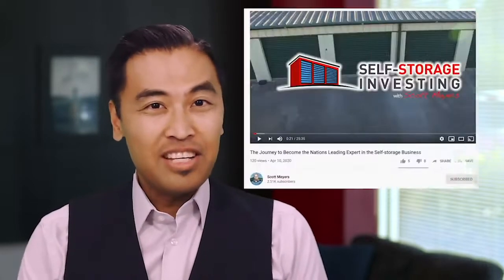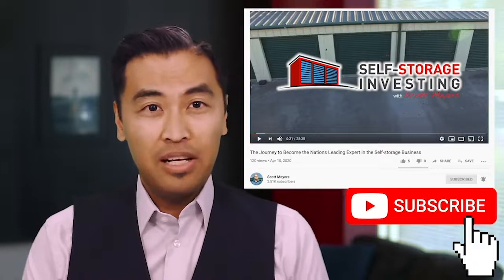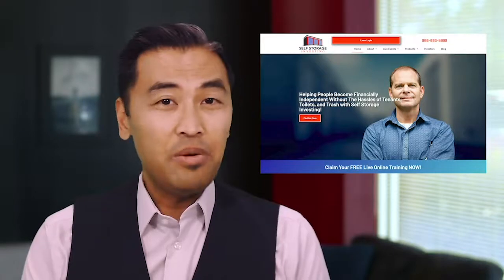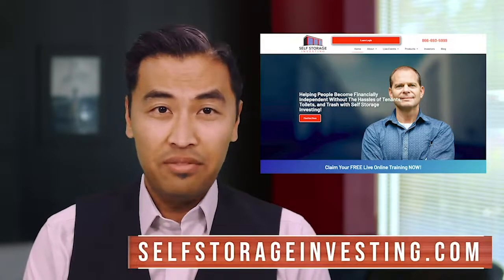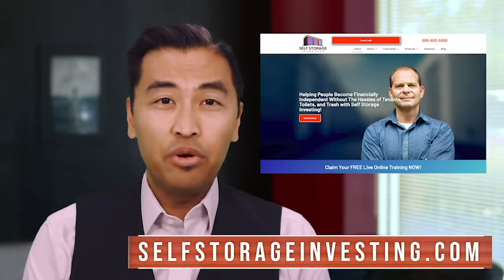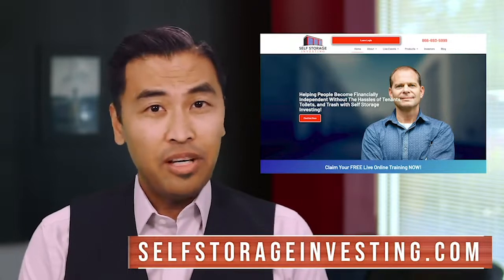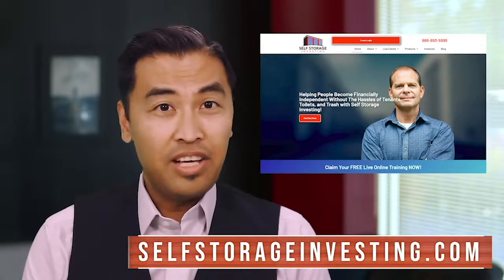How Easy Is It to Start Boat & RV Storage from Vacant Land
Welcome to the Q&A Segment with Scott Meyers and Roel Sarmago.

Scott and Roel team up this week to discuss the the easy ways to start a boat and RV storage from vacant land.

📣For updates, videos, educational opportunities and more, make sure to follow us on: Instagram, Facebook, LinkedIn, Twitter & YouTube⠀

LinkedIn: Self Storage Investing, Scott Meyers & Kingdom Storage Holdings
Podcast: The Self Storage Investing Podcast